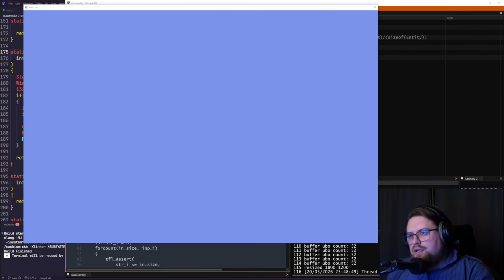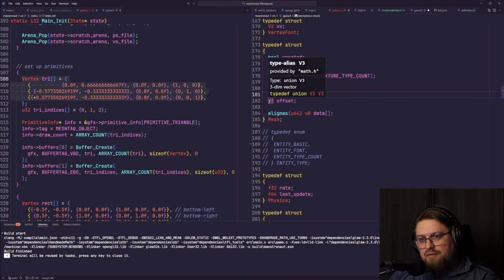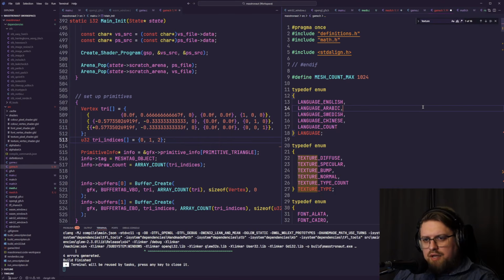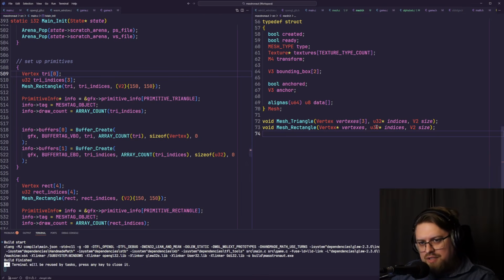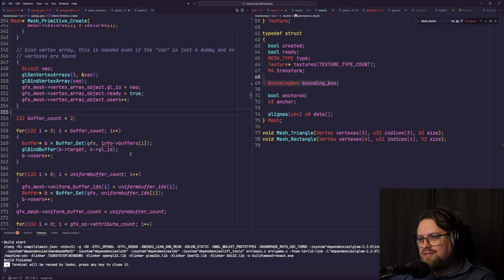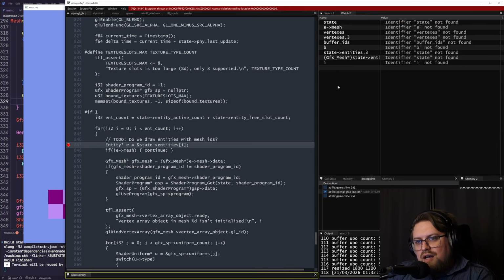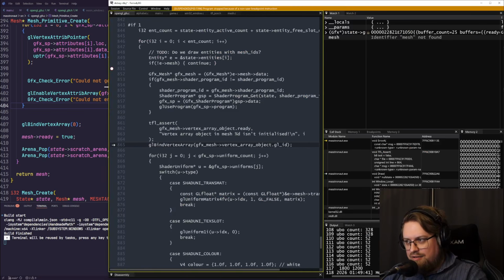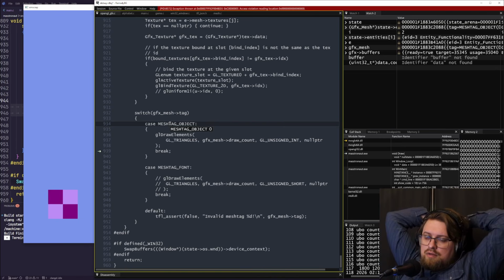Multiplatform C game engine from scratch | Day 41 [Anchors]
I start anchoring my entities to draw them better, but later I get stuck due to an OpenGL error

FAQ:
- Synthwave '84
Is the code public?